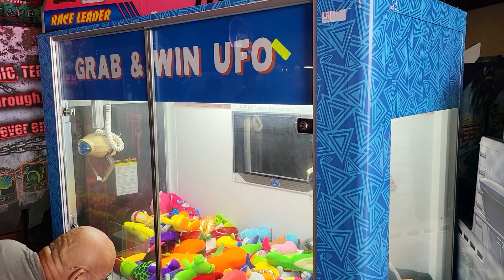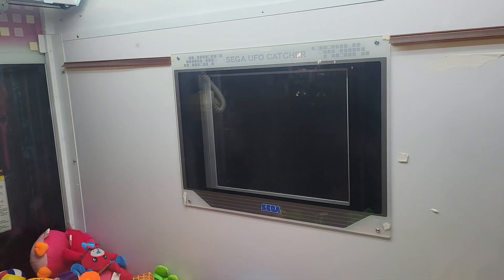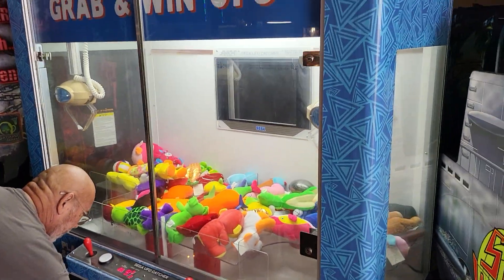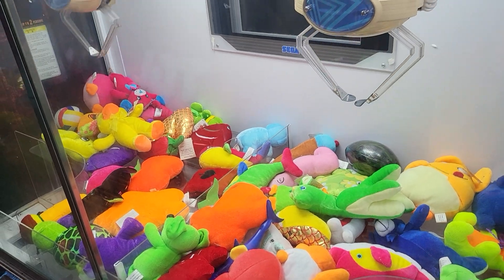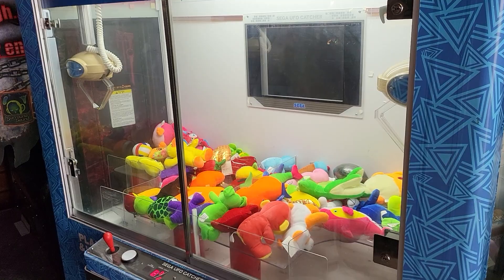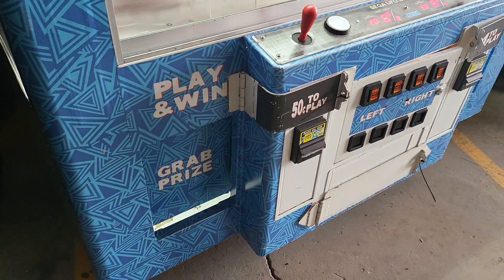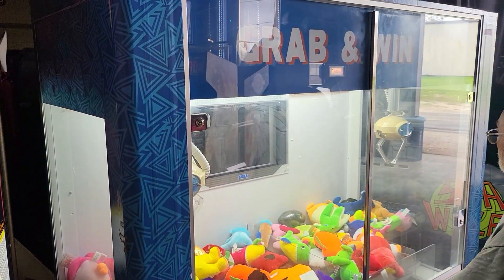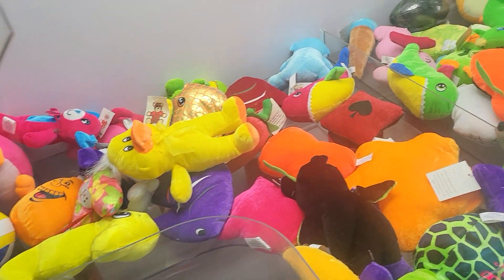SEGA UFO Catcher w prizes in the BidderBros.com Online Arcade Auction Ending 12/4/23